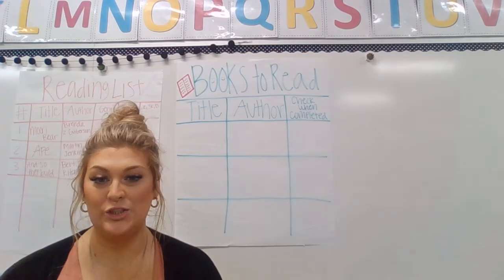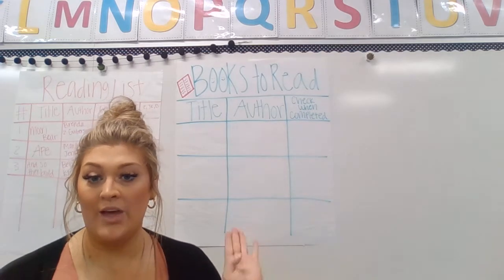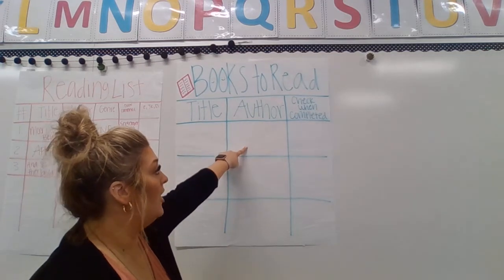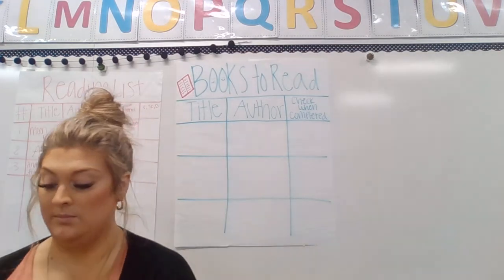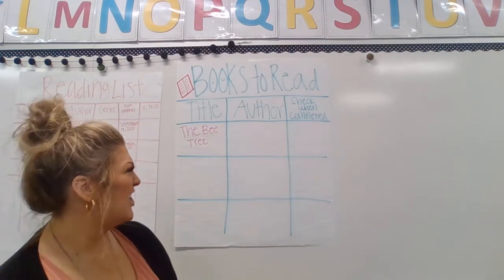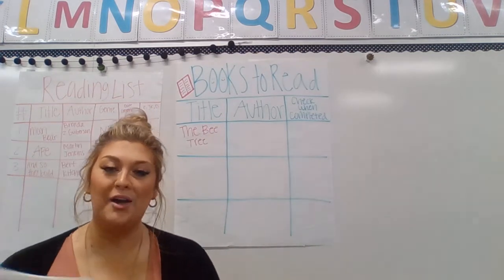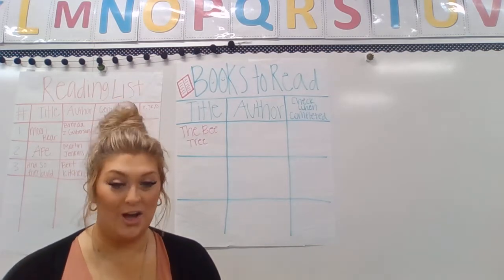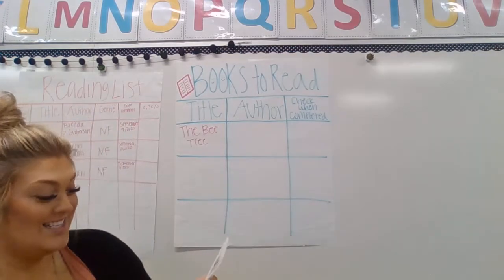9 18 minilesson